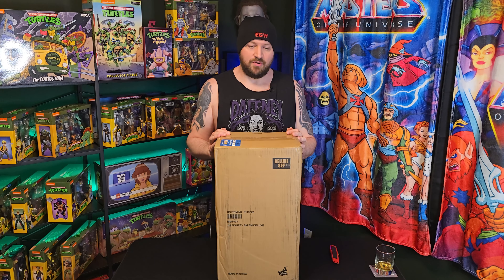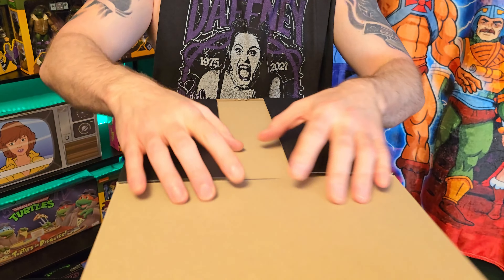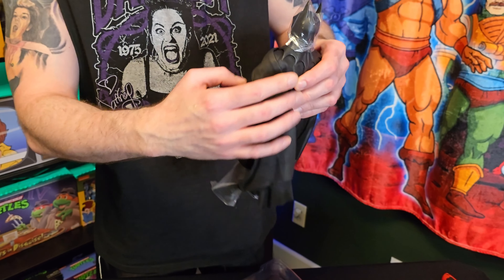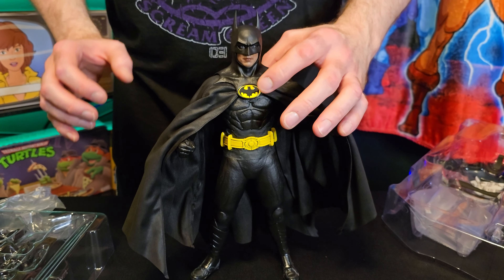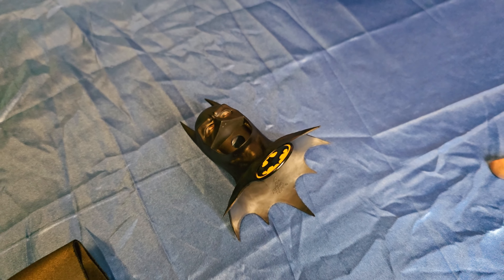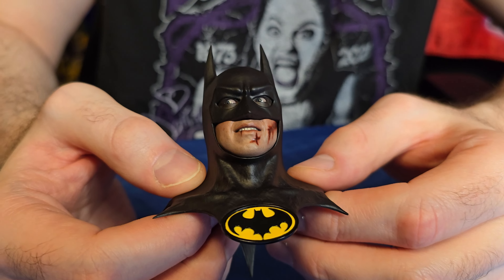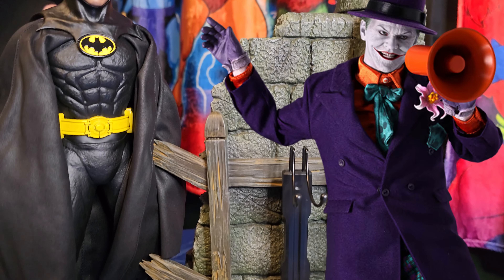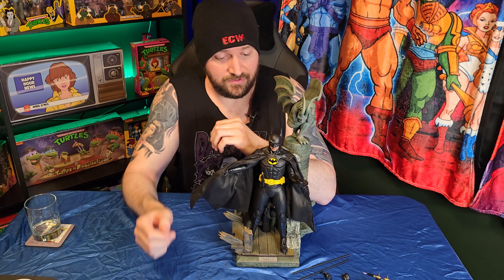Batman '89 Hot Toys 1/6 Scale Figure Deluxe Exclusive Unboxing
Unboxing and review of the new 2024 version 1:6 scale Batman '89 figure by Hot Toys. This is the deluxe exclusive with diorama base. Spot on Michael Keaton likeness!

CHAPTERS

00:00 - Stupid Intro
00:47 - Unboxing Start
02:09 - Shipping Damage
03:27 - Product Open
04:30 - Deluxe Diorama Base
06:01 - Figure Reveal
07:55 - Best Batman
09:02 - Figure Specifics
09:54 - Accessories
11:46 - One Annoyance
13:23 - Adjusting Eyes
14:54 - Changing Faces
18:05 - Another Look at Diorama Base
18:58 - Changing Hands
19:52 - Cape Pose
20:56 - Vicky Vale's Giant Foot
21:29 - Magnetic Belt
21:46 - Hot Toys Quality
22:38 - Closing Thoughts